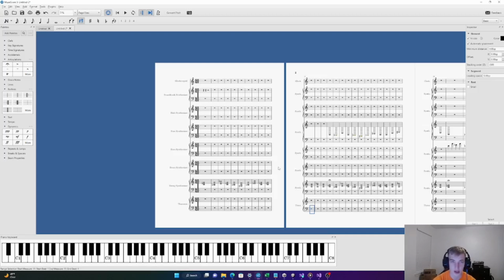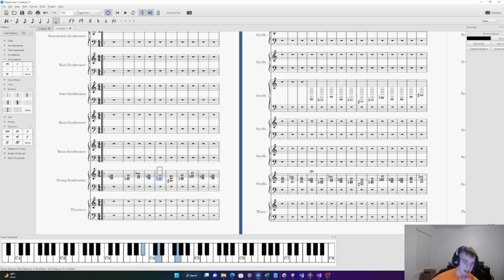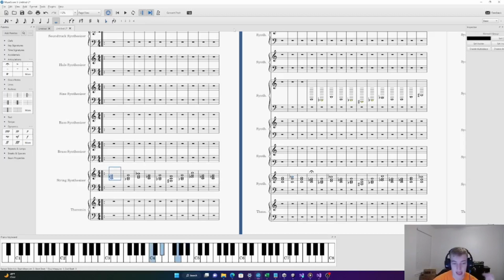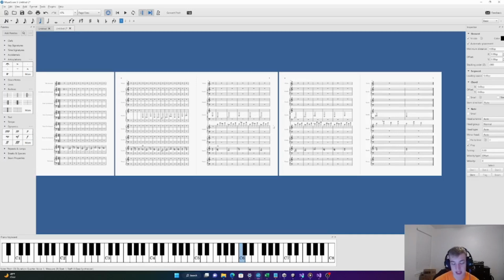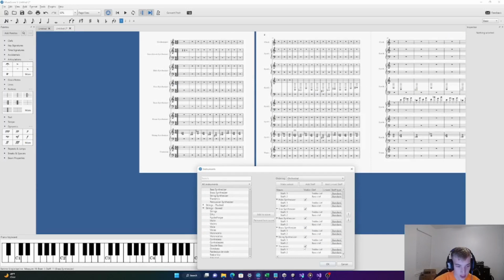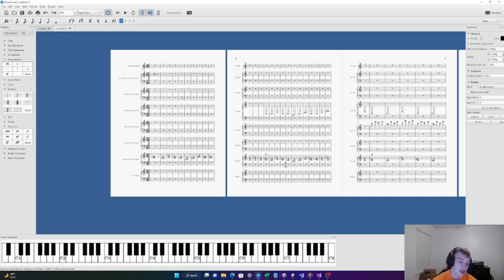Looping Game Music with MuseScore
How I use MuseScore to create quick and easy scores for my games and projects.